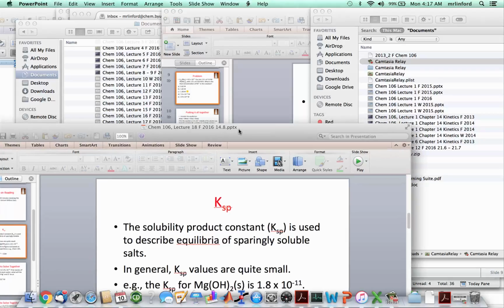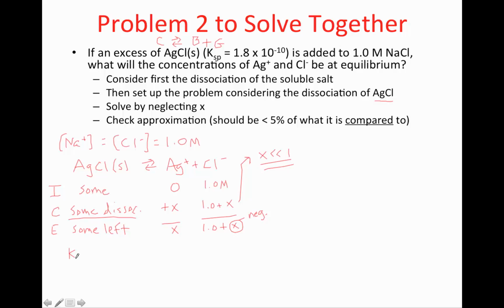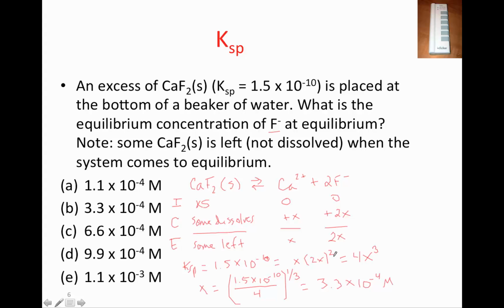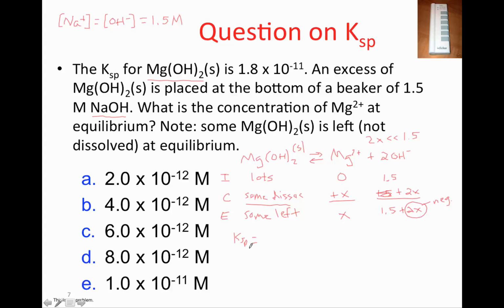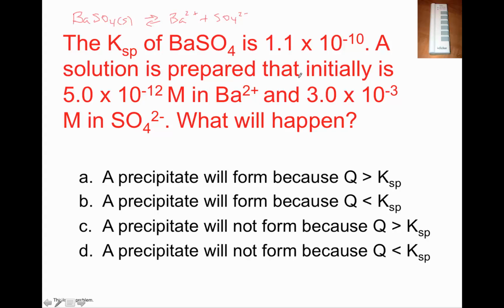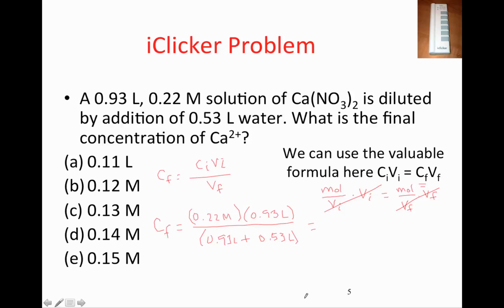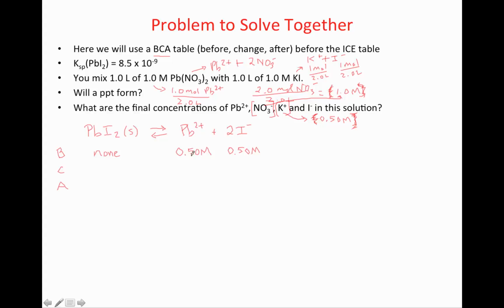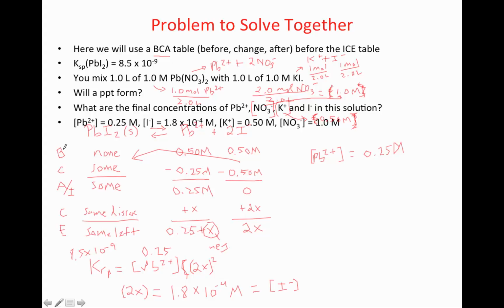Lecture 18 Chem 106 F 2016 20161010 061116 12